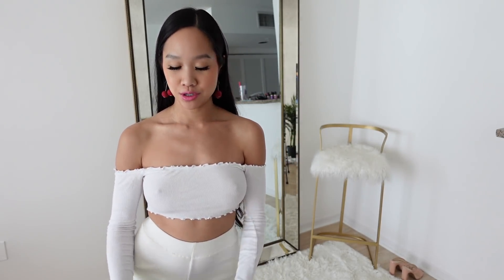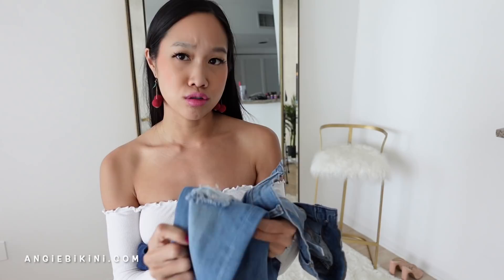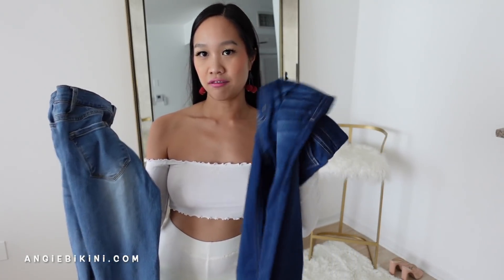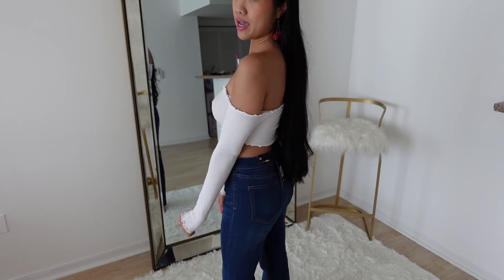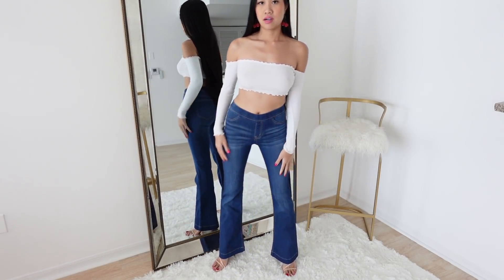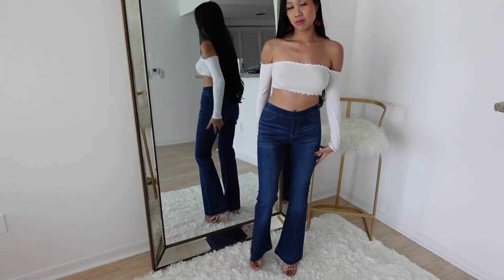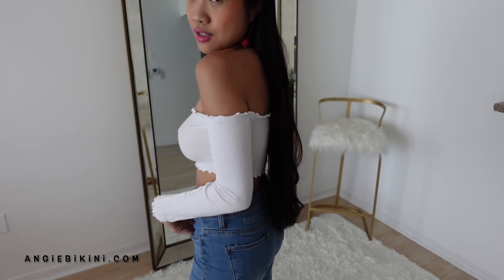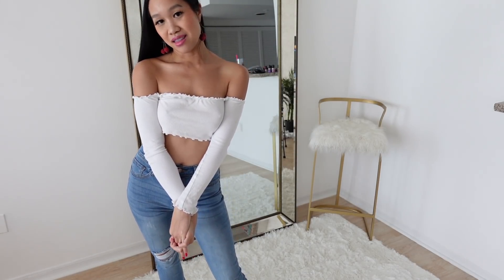Fashion Nova Jeans